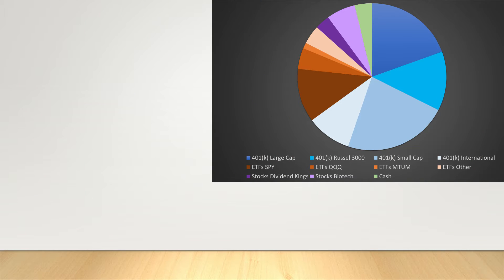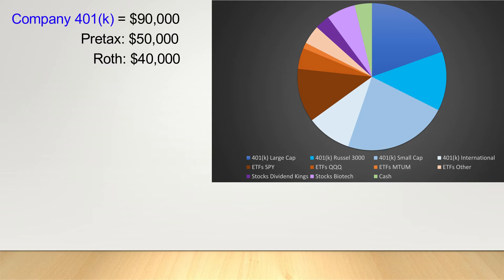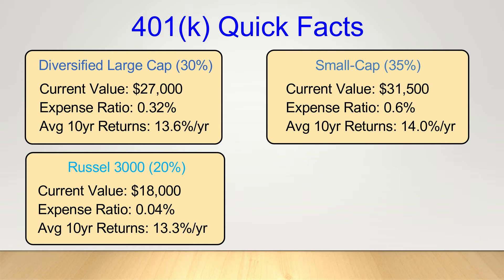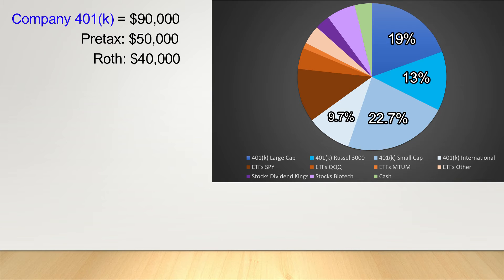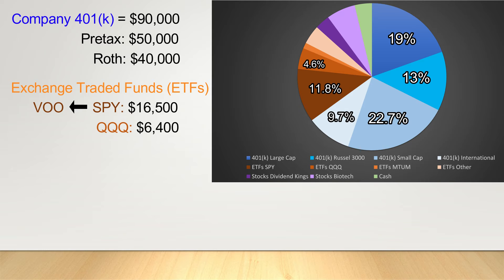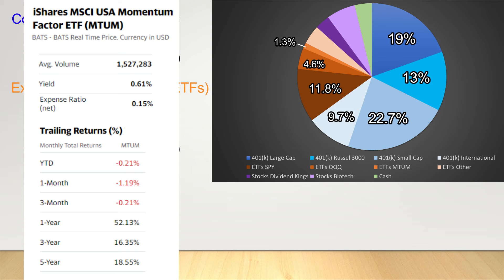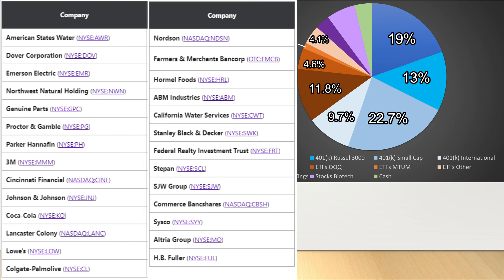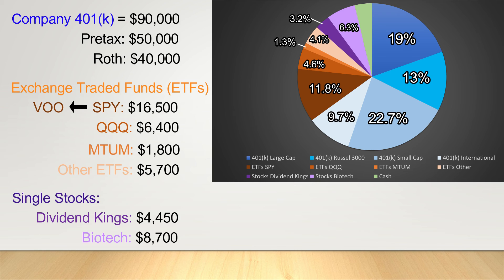March 2021 Portfolio Update | Our FIRE Journey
A first look at our investment strategy including the funds and sectors we're dedicating our investments towards.

Financial Journey, is a channel dedicated to all things personal finance. I've learned a few things in the ups-and-downs of the past decade and I'm hoping to bring to you a peek of the financial education I never received growing up. While each person needs to evaluate investment opportunities and their own, personal risk tolerance, with any luck my content will provide some education and entertainment and help you avoid this missteps I've made along the way.